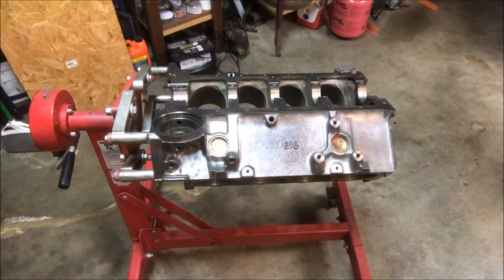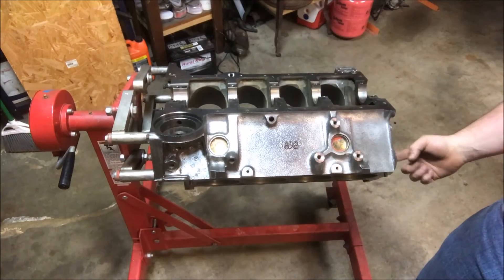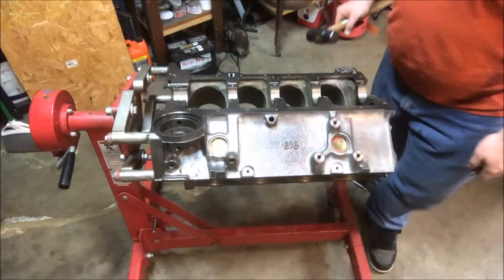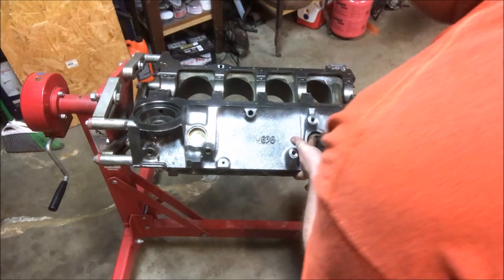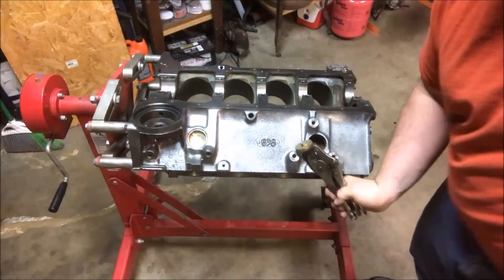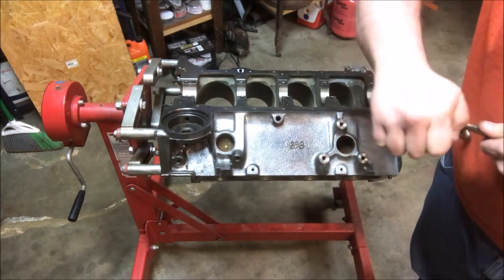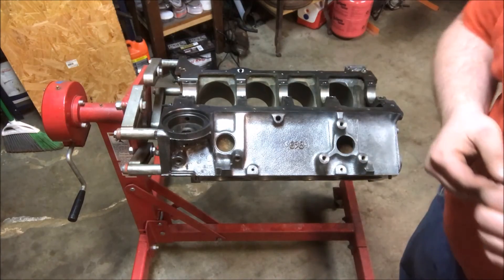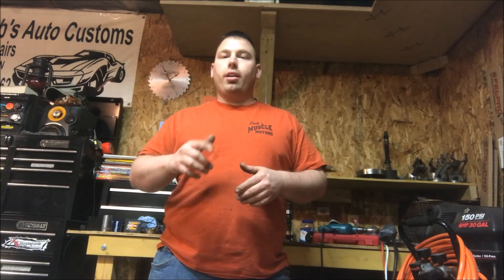Engine Building 101 Core Plug Removal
Engine Building: Core Plug Removal, How To

In this video I show you how to remove Core/Freeze Plugs from your engine block, there are many ways, but this one is mine.